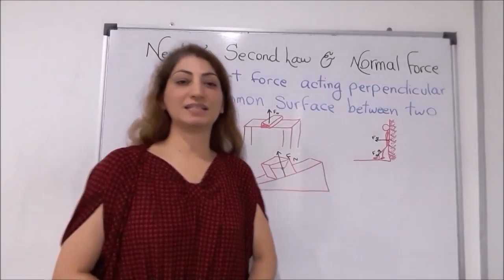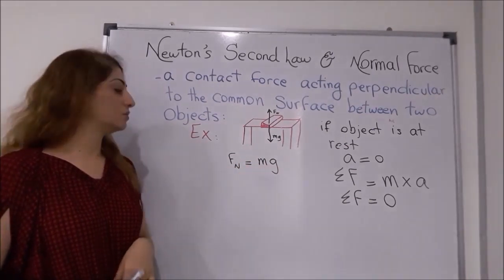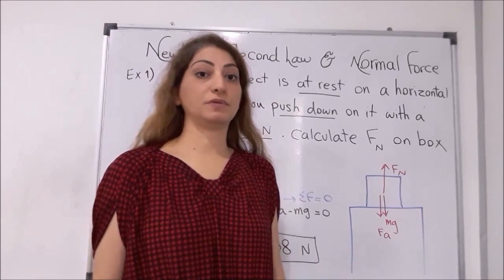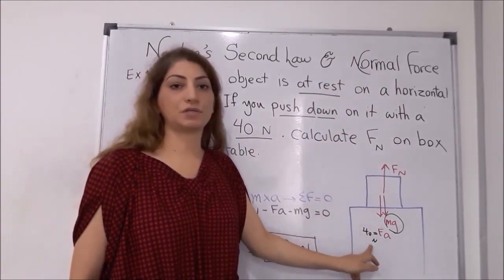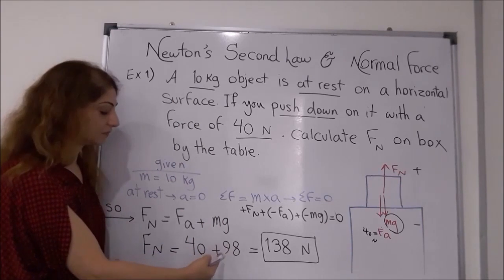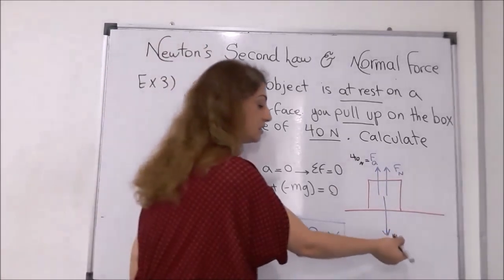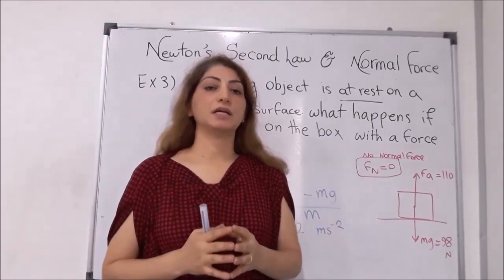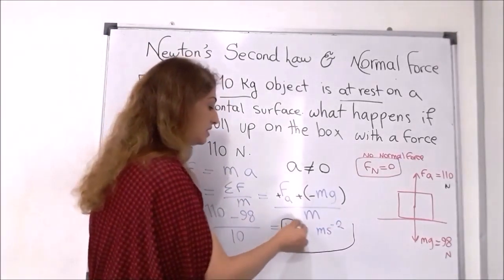Physics A to Z- 14 newtons second law and normal force